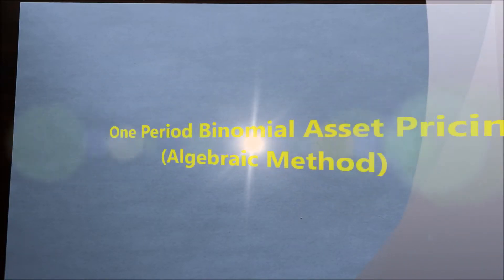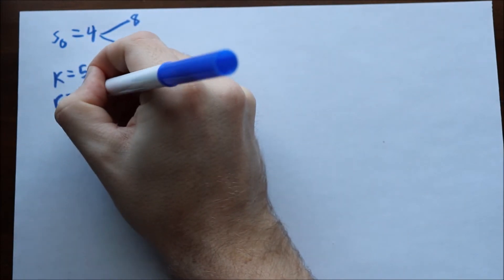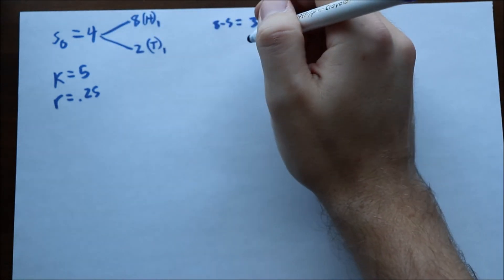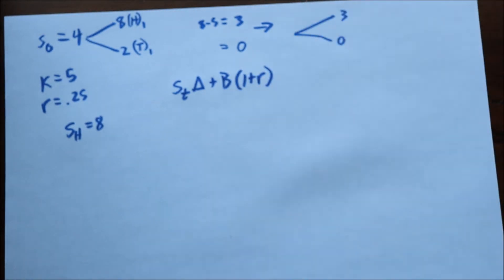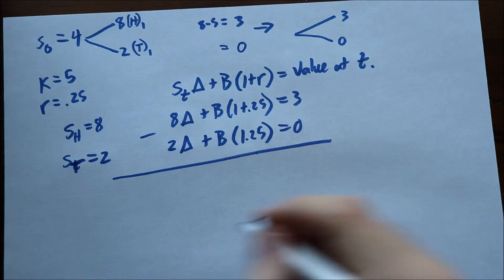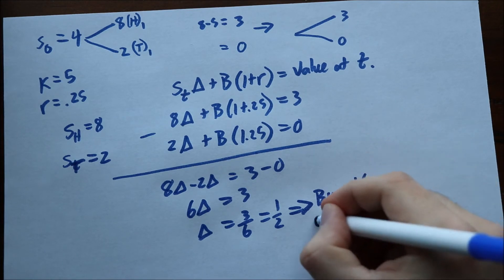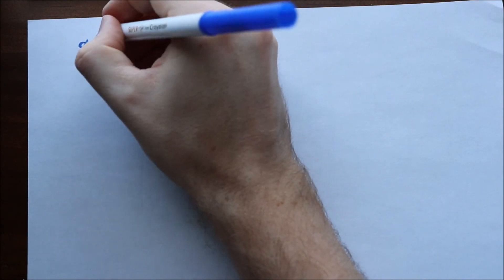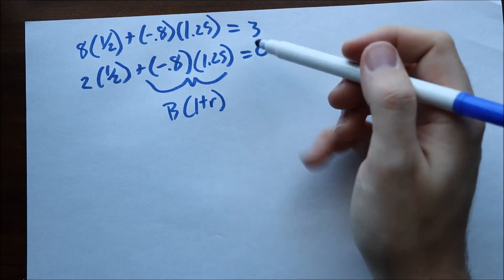One Period Binomial: Easy Method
The one period binomial is the first part of learning how to price derivative products. Many textbooks and professors make some of the simplest concepts confusing so I will be making a series of videos to address some of the basic concepts of financial engineering. Using binomials is algebra but there is some financial engineering theory that underlies it. The video below will continue to explain this concept but will add some of the financial engineering theory. Binomials are also used in other fields such as data science.

The example in this video is from the book:
Stochastic Calculus for Finance I: The Binomial Asset Pricing Model